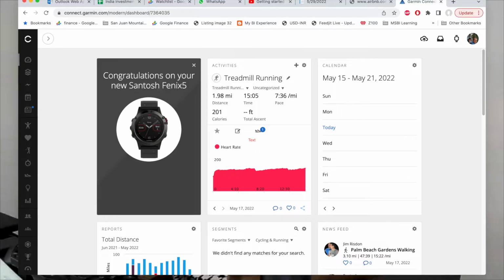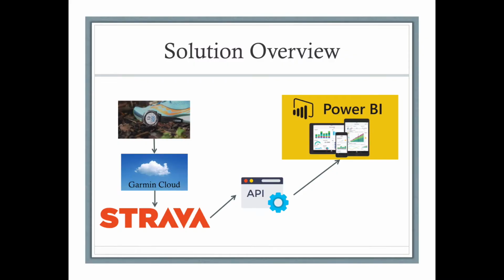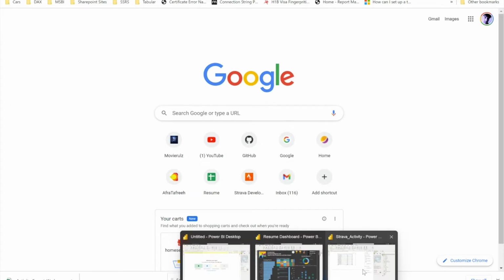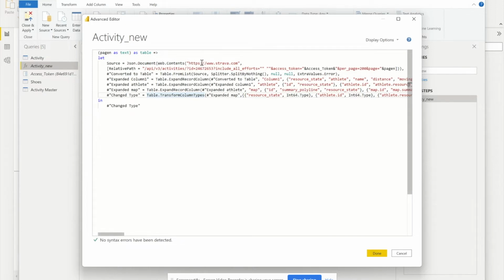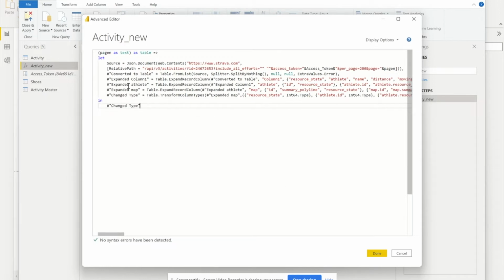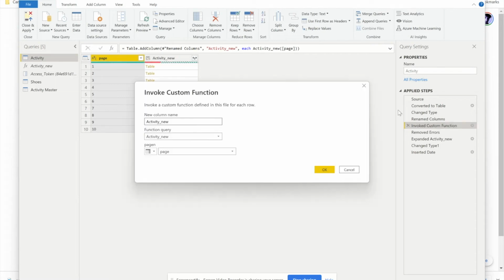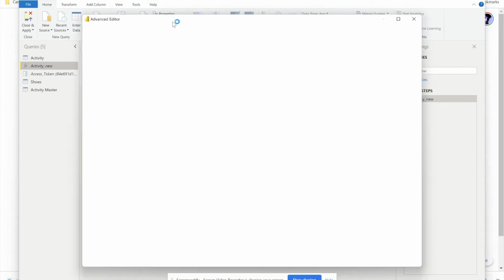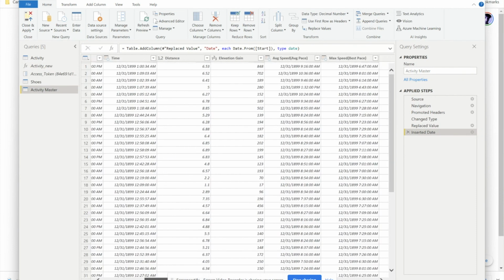Episode 3 -How to build Power BI Athlete Dashboard using Strava API as Datasource- Part 1